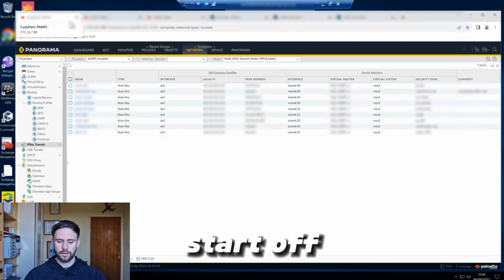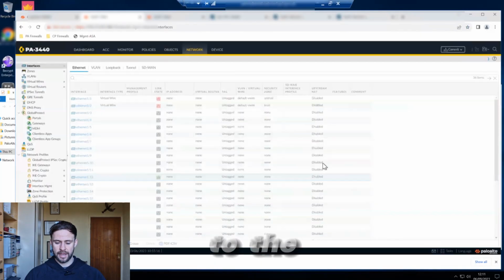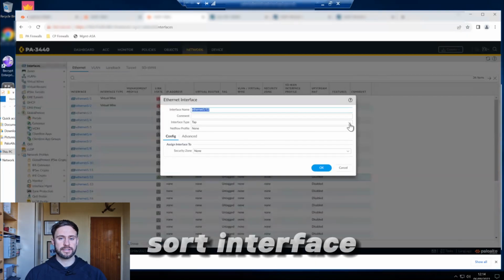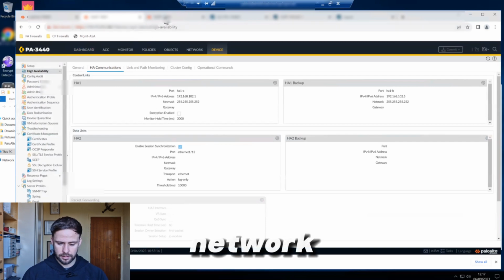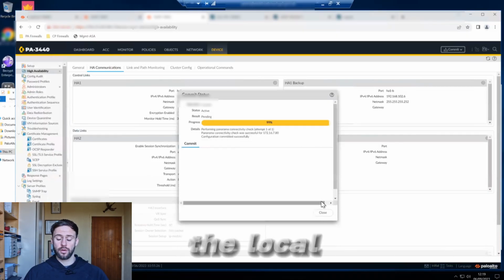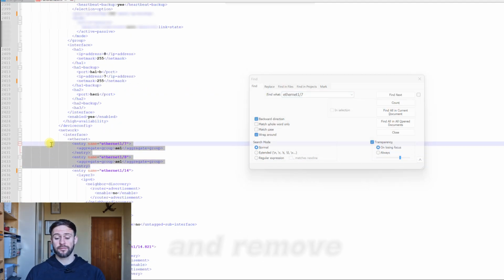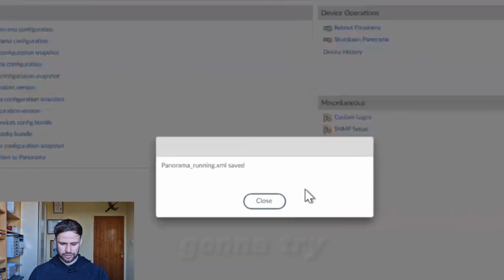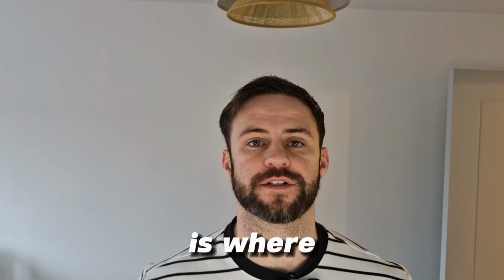Real Palo Alto Migration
If you’re new here, my name’s Zak, and in this video I’m continuing a real-world Palo Alto firewall migration — showing what actually happens when theory meets production.

This episode focuses on interface remapping, HA configuration, and XML cleanup, using a real firewall configuration — not a lab, not a demo, and not a simplified example.

No shortcuts.
No fake configs.
This is how real migrations actually look.

=== Timestamps ===

0:00 — Intro
0:40 — Sanity checks on live firewalls
1:30 — Reviewing interface layout & HA configuration
3:00 — Mapping old XML interfaces to new physical ports
4:45 — Handling trunk and access port differences
6:10 — Configuring HA ports and group settings
7:40 — Syncing and validating HA state
9:00 — Identifying keepalive / HA issues
10:30 — Reviewing XML and interface dependencies
12:00 — Refactoring interface mappings in Notepad++
14:20 — Aggregate Ethernet issues explained
16:00 — Why the config didn’t apply cleanly
17:30 — Rolling back safely (and why that matters)
18:40 — What gets fixed next
19:30 — Wrap-up & next steps

In this episode, I walk through:

How to validate live Palo Alto firewall interfaces before migration

How HA ports and heartbeat settings should be configured

How to safely map old XML interfaces to new physical ports

Why aggregate Ethernet (ae) interfaces often break migrations

How hidden dependencies inside VPNs and certificates cause failures

How to safely roll back when a config doesn’t apply

Why rollback is a correct engineering decision, not a failure

How to prepare cleanly for the next migration step

This is the part of firewall migrations most guides skip — the messy middle.

About Conxiea

Conxiea is a next-generation infrastructure automation platform focused on AI-driven operations across networking, security, and cloud environments.

We’re building tools that help teams:

automate troubleshooting

validate configuration safely

manage change at scale

reduce operational risk

modernize infrastructure workflows

All while keeping engineers firmly in control.

This channel documents that journey — openly, practically, and honestly.

Follow Conxiea